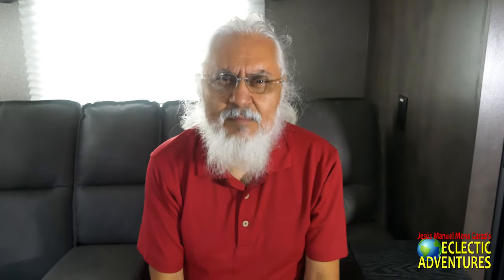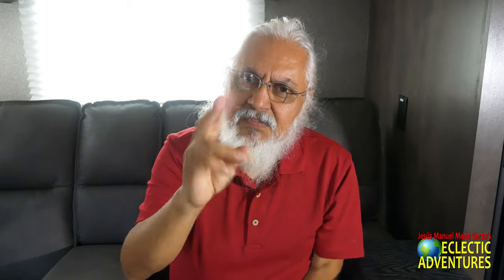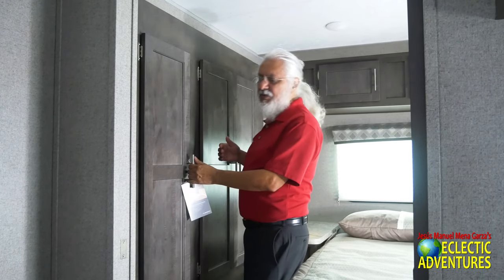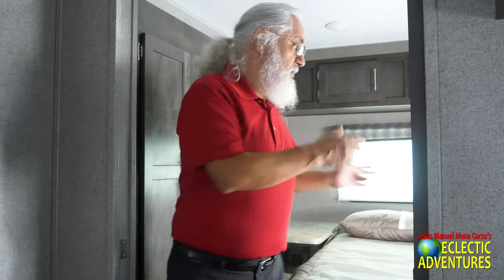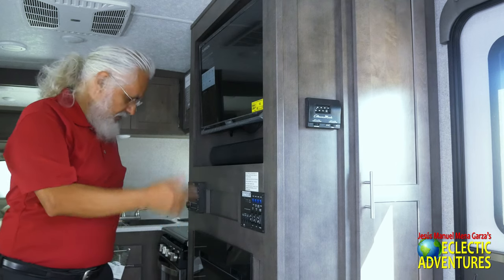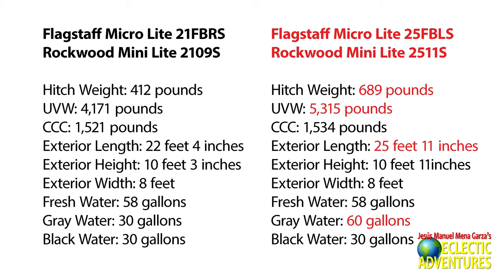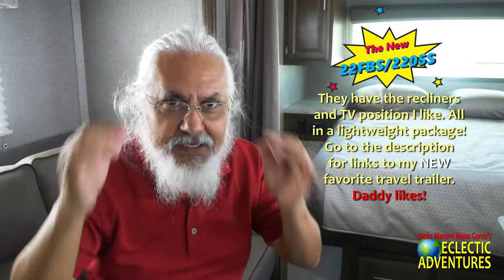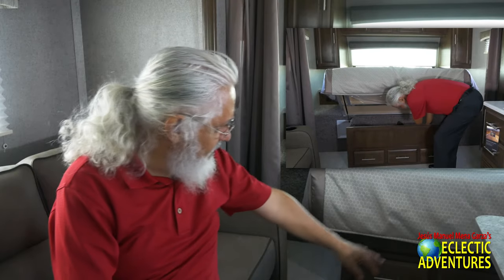Best Lightweight Travel Trailers - Which Rockwood/Flagstaff Travel Trailer Is Best For You? - 4k UHD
Thanks for checking out my travel trailer review. Yes, I'm a big fan of the Micro Lite and Mini Lite series of travel trailers. Especially in their latest incarnations. As promised, I have links to the videos I specified in the video.

Many videos from my JMM Garza channel have been updated and moved to this, my Eclectic RV & Travel Adventures channel. My JMM Garza channel is now focused on photography, video and commentary. This channel, Eclectic RV & Travel Adventures, explores RVing, truck bed camping and travel. Just say'n.

Please do your research before spending your cash. Typically, a year of in-depth research is preferred over rushing to your local dealership. It's your money.

Would you like a YouTube review? If you want to fly me to Hawaii to review your resort? I'm your man! I do not charge fees or expect compensation (no quid pro quo).

Lumix G85 4k Hybrid Camera (4k video camera)
Hawkeye Firefly 4k Action Camera (Super lightweight 4k camera)
Dell Computer & Monitor (4k video editor)
Sirui Video Head w/Benro Legs (Travel best)
Fovitec Lights & Stands
Flashpoint Light Stands (Adorama)
Flashpoint Lights (Adorama)